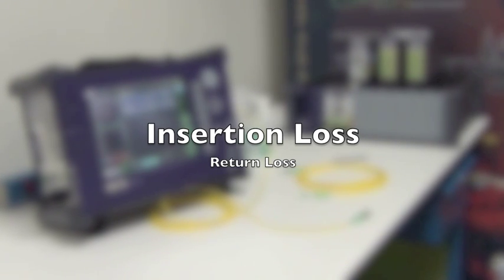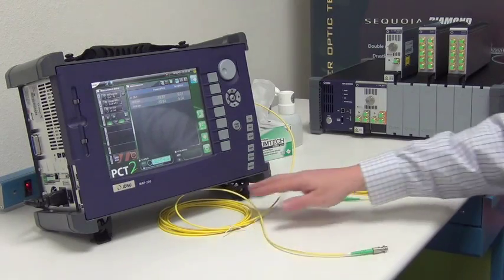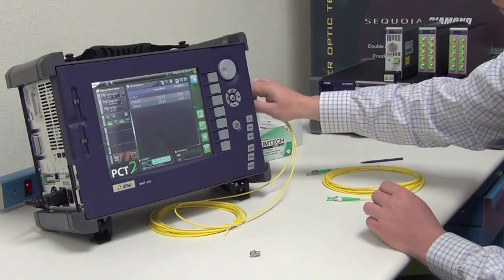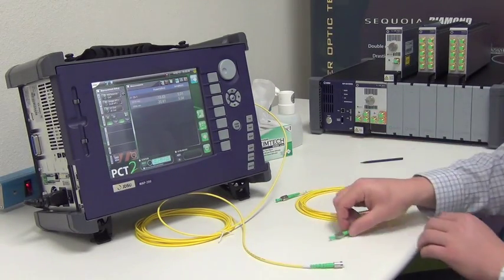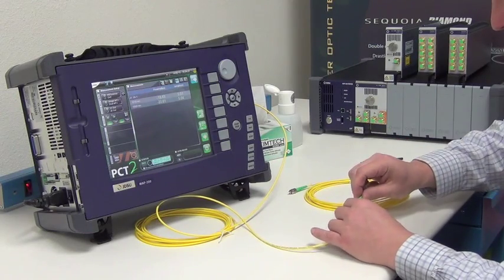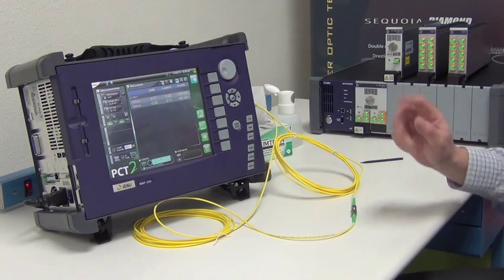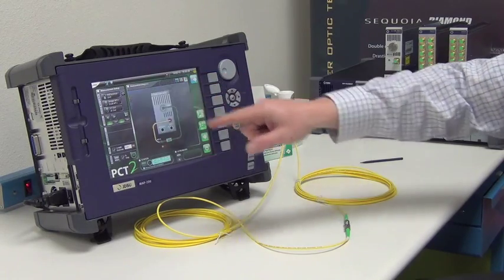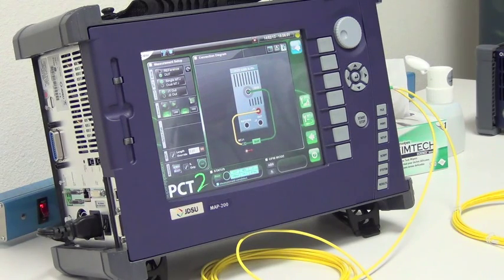Insertion Loss and Return Loss Testing for Fiber Optic Cable Assembly Production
Optical Testing of Fiber Optic Jumpers.